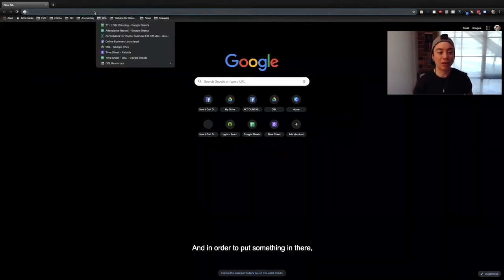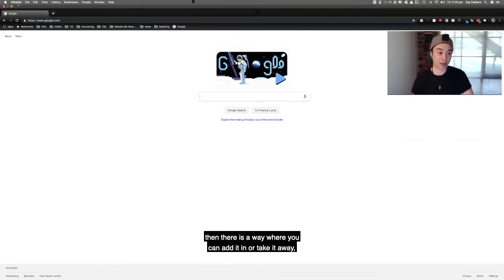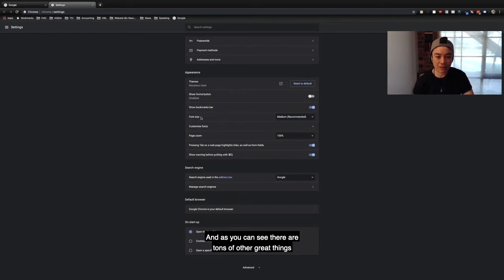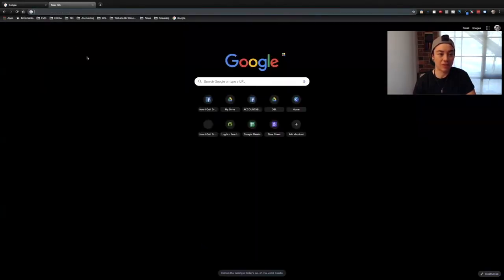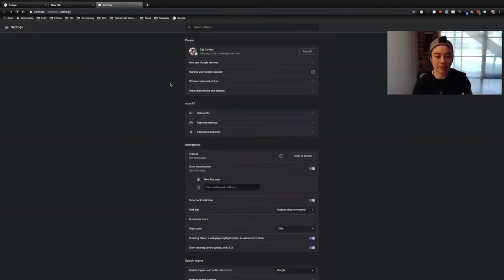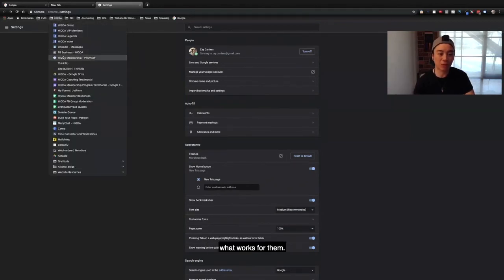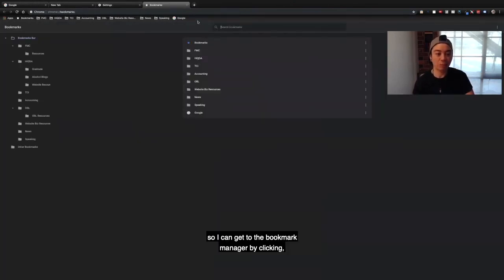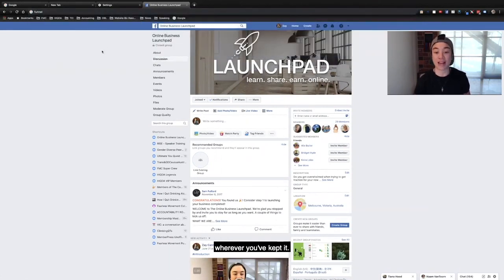How to Set Up Your Bookmarks Bar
Learn how to set your Bookmarks Bar on Google Chrome in this step-by-step video.

Topics covered:
↳ Advantages of setting up Bookmarks Bar
↳ Adding and editing a Bookmark
↳ Navigating the Bookmarks Bar and folders
↳ Customising Preferences of the Bookmarks Bar
↳ Customising other Google account settings (sizing, appearance, passwords)